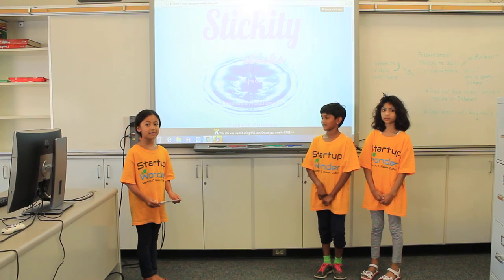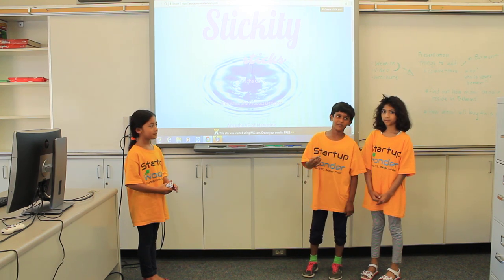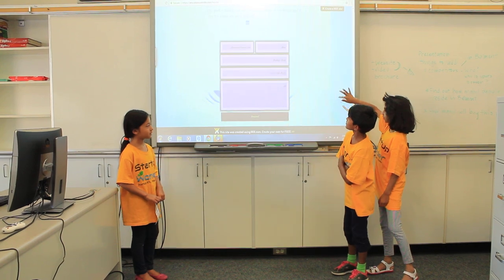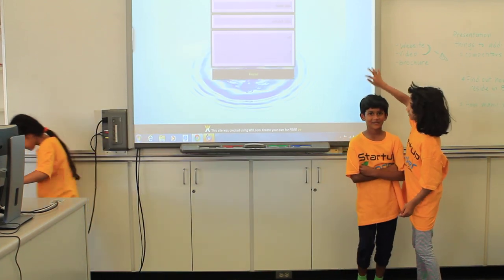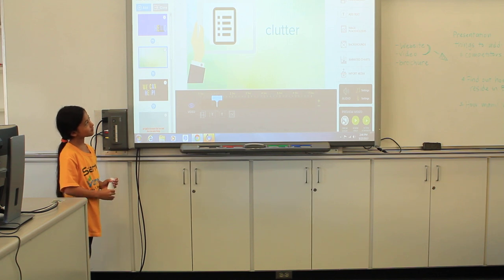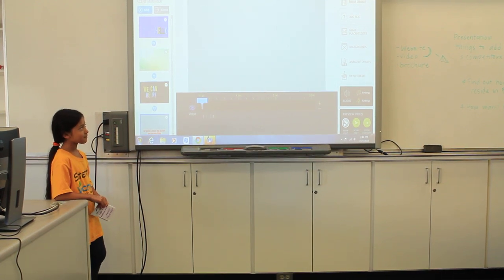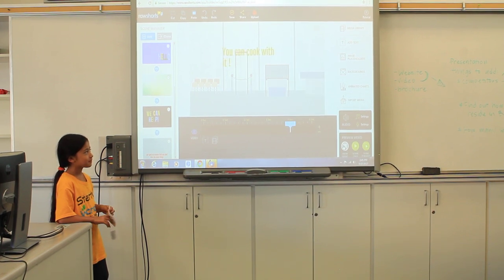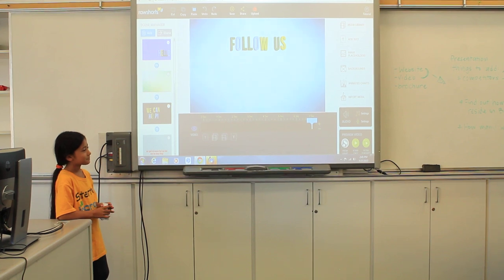Belmont - wk3, July28 - StickityStick - Startup Wonder Summer Camp